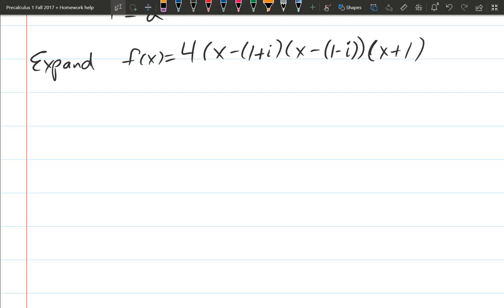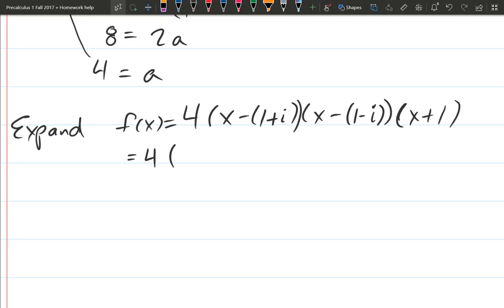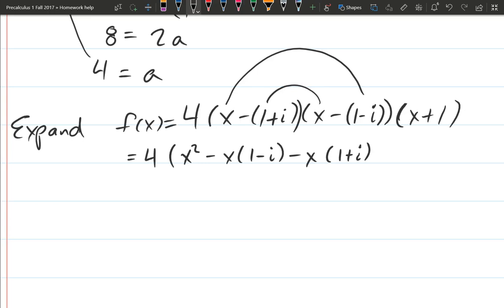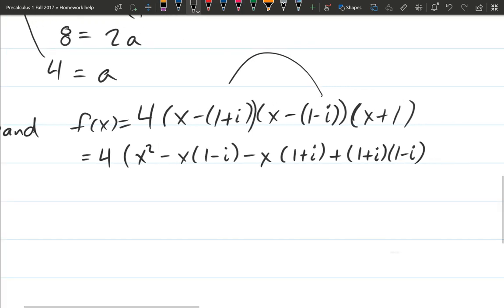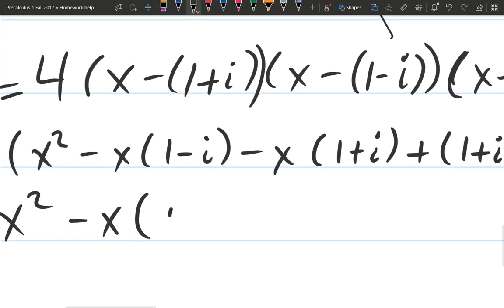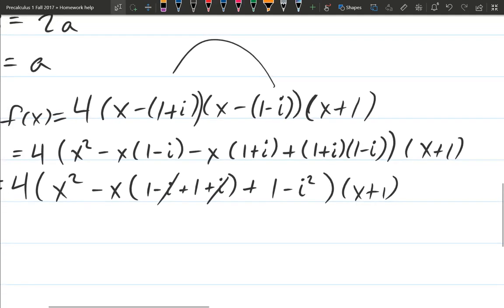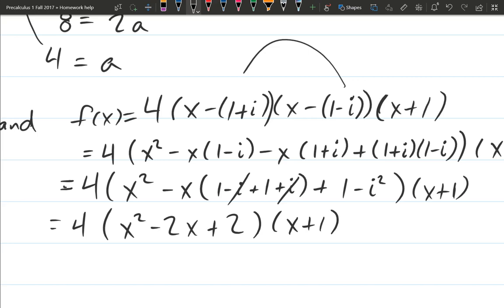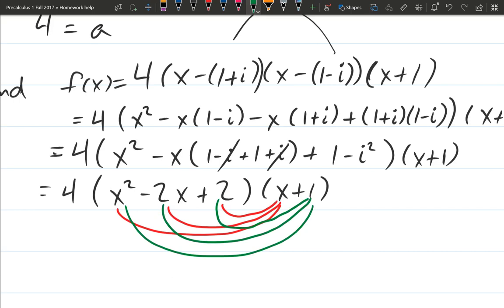Math 111 HW 3.4.20 part 2